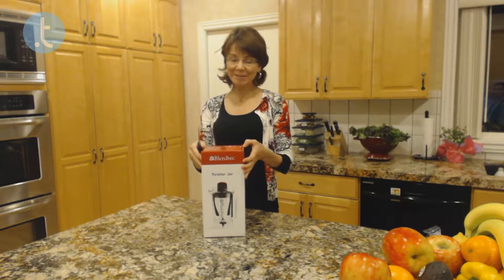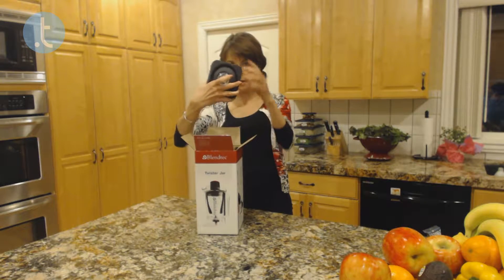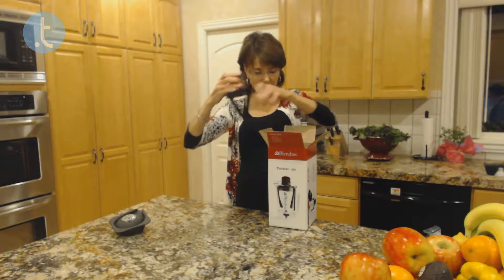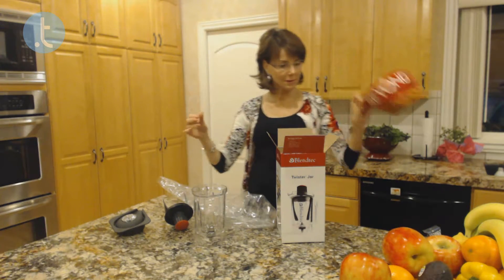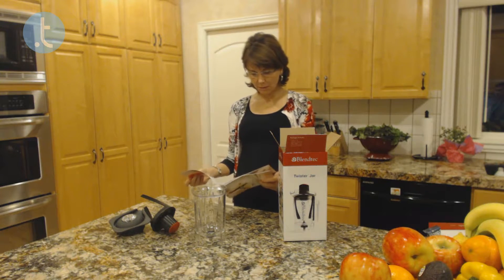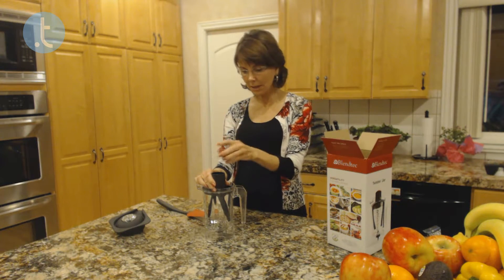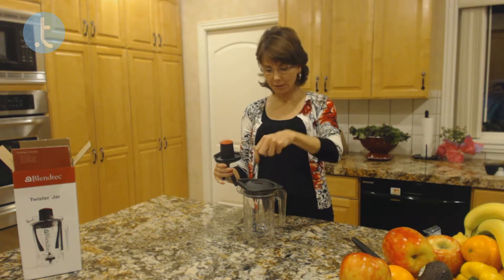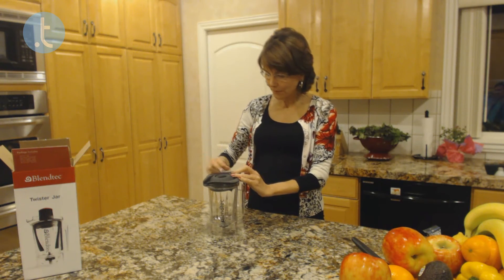Lezlie's Blendtec Twister Jar Unboxing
Lezlie unboxes the Blendtec Twister Jar. She has been waiting for this amazing jar to make nut butters and raw cheesecakes. This jar works well for those thicker food items that need blending. For more information about the Twister Jar or to order go to: Click the link below to either order retail or to be able to order wholesale.